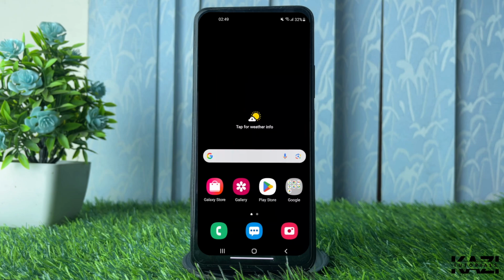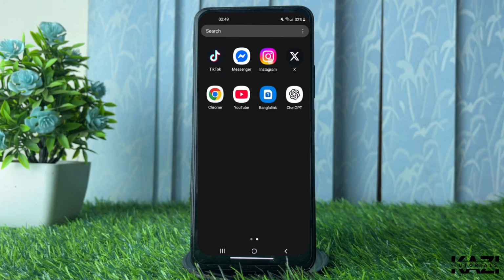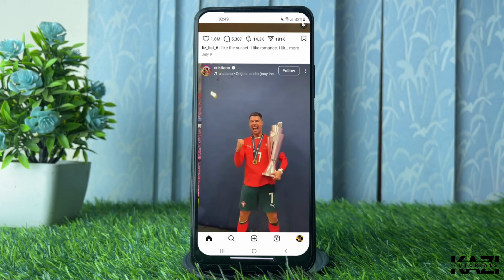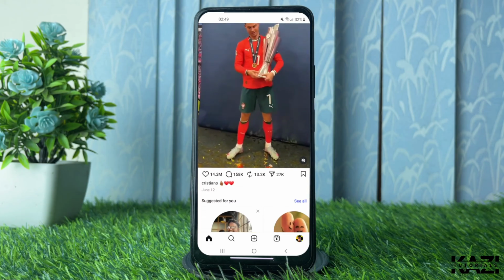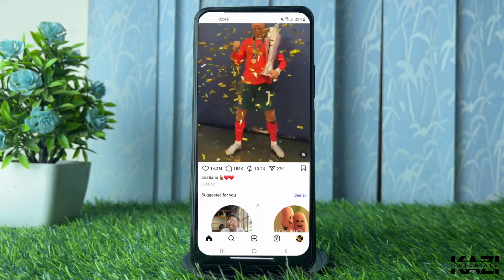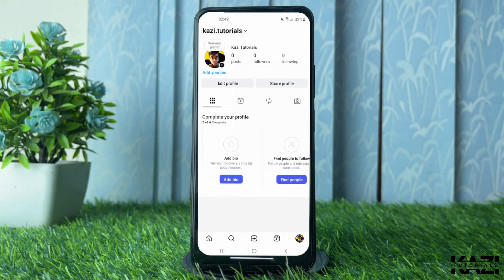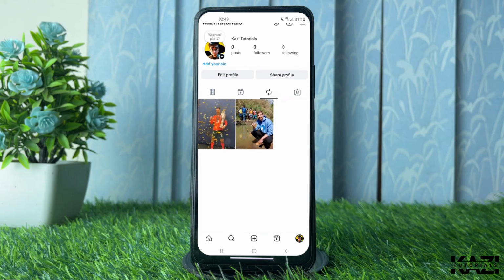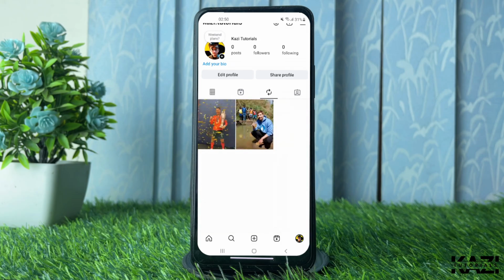How to Repost Someone Post on Instagram Feed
Hey Everyone, Welcome to Kazi Tutorials! In this video, I'm going to Show you how to repost someone post on instagram feed.